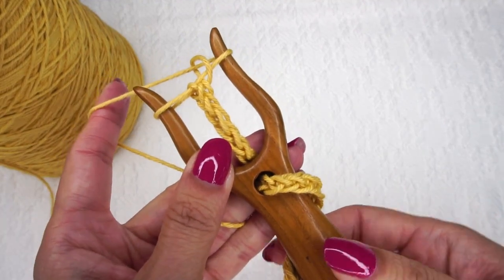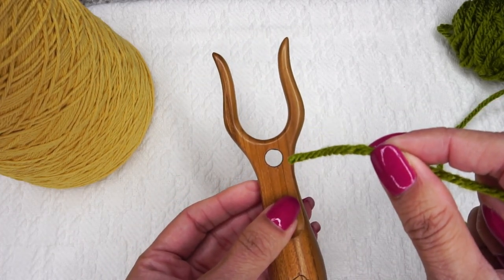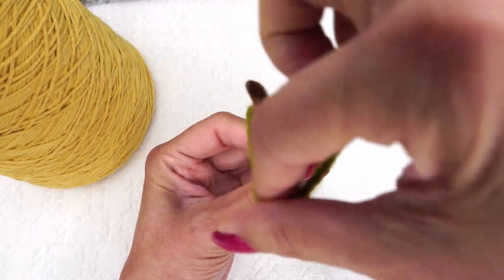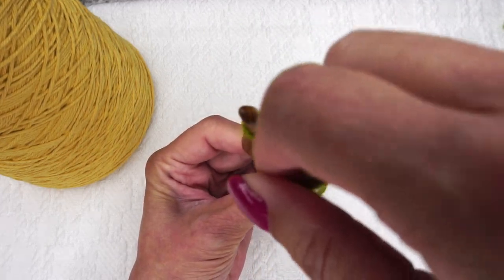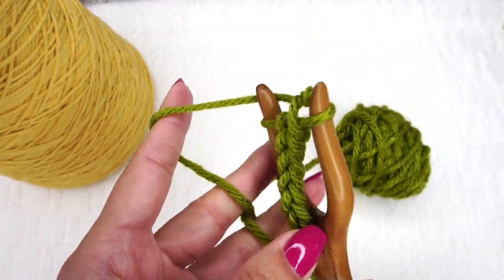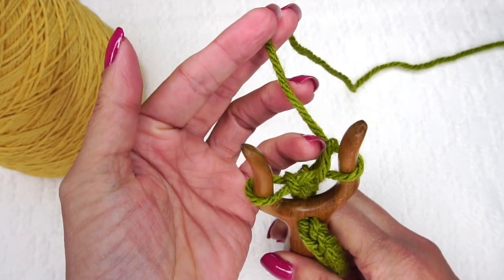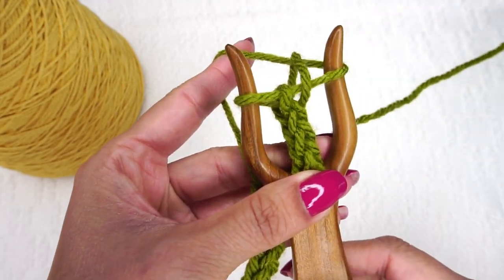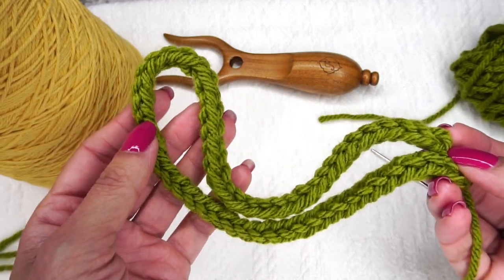How to use a Lucet Fork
A lucet fork is a super quick way to create a cord, drawstring, or rope using yarn. Here's how!

My favorite products: